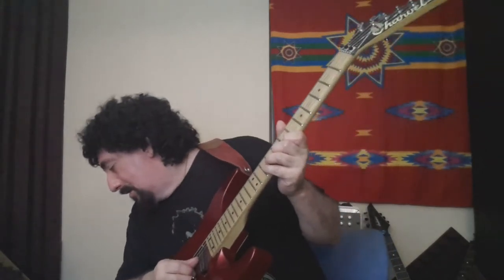Do You Want More Sustain? Goose your amp!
A quick demonstration of putting a little compression and clean boost into your amp to yield endless sustain. It keeps feeding back, started to sound like a giant mosquito!
If you liked this video, or got anything at all out of it, please kindly hit the ‘LIKE/Thumbs Up’ button.

Your comments are very welcomed. Did I miss something? Could I have explained it better? Is there something you would want me to do a lesson on?